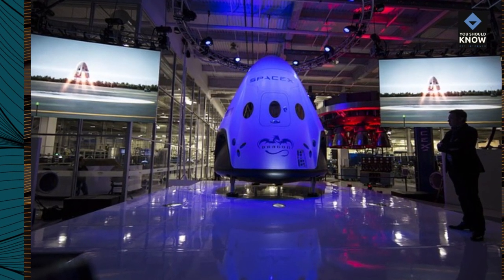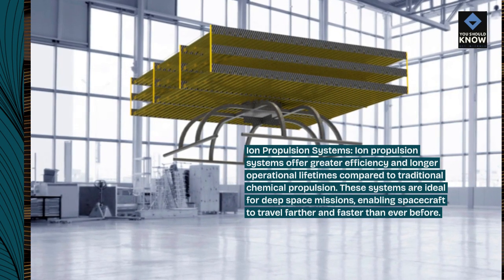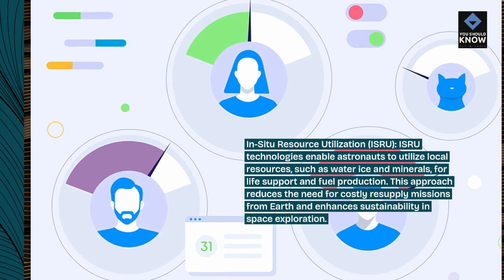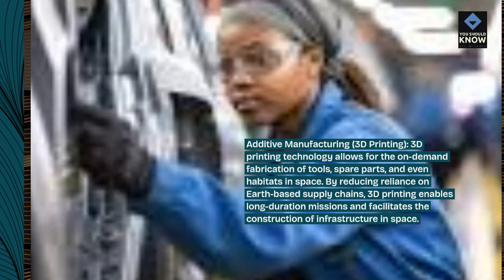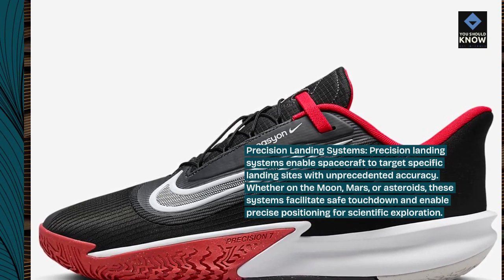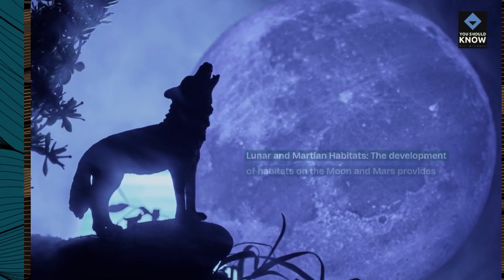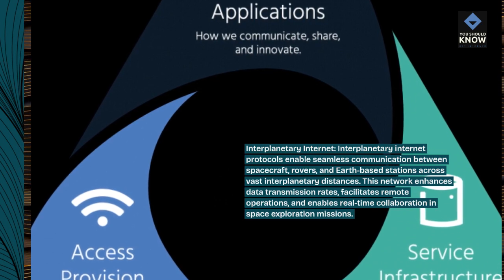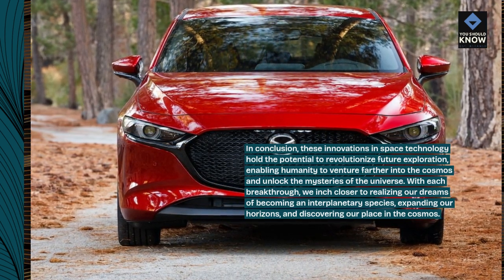Top 10 Innovations in Space Technology That Could Revolutionize Future Exploration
Discover the future of space exploration with these top innovations in space technology that have the potential to revolutionize future missions, from advanced propulsion systems and spacecraft designs to robotics, artificial intelligence, and more.